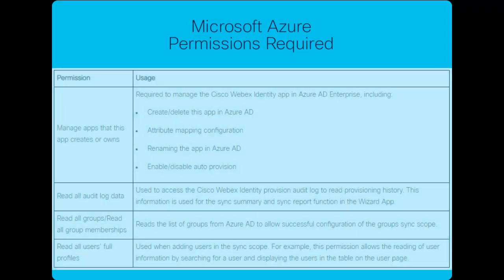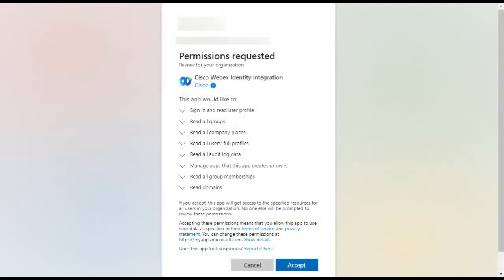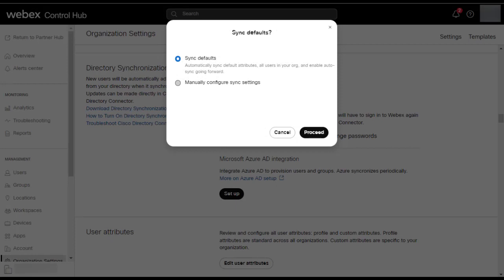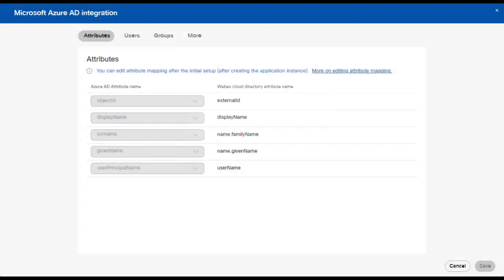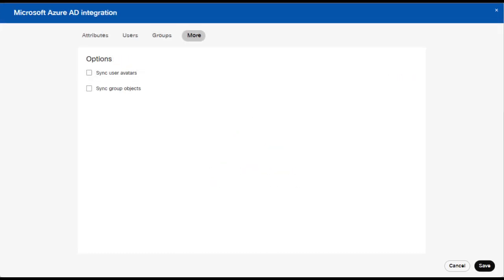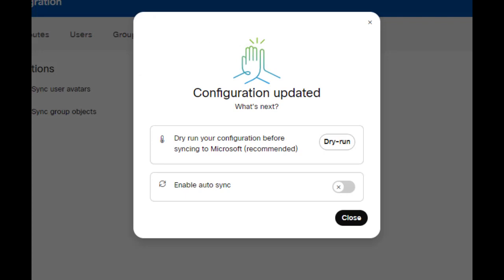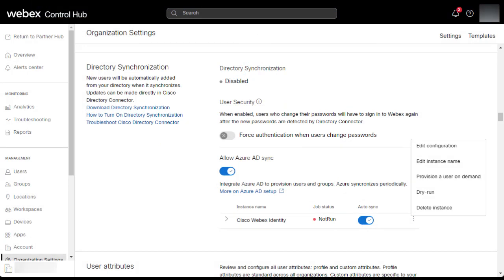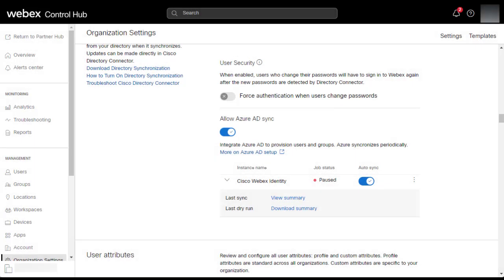Deploy Azure AD Sync for Webex | Automate User Provisioning in Webex Control Hub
In this Cisco Tech Talk, we show you how to deploy Azure Active Directory (Azure AD) Sync for Webex to automate user provisioning, simplify management, and streamline onboarding. Learn how to configure synchronization between Azure AD and Webex Control Hub, enabling efficient identity management across your Webex organization.

  What you’ll learn in this video:
  – How to connect Azure AD with Webex Control Hub
  – Steps to enable automated user provisioning and sync
  – Best practices for directory and identity lifecycle management

  Azure AD Sync ensures your Webex environment stays secure, up to date, and scalable—eliminating manual user management and reducing administrative overhead.